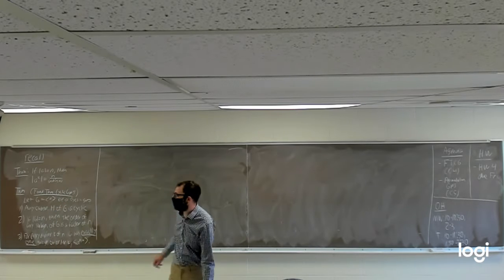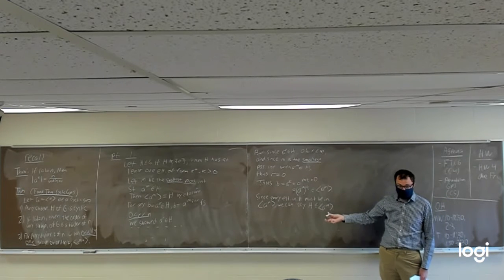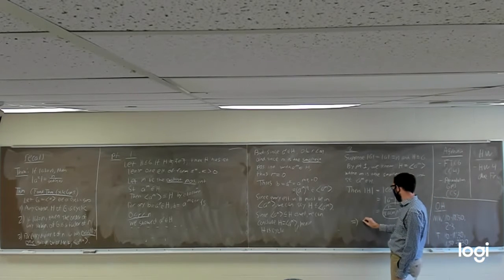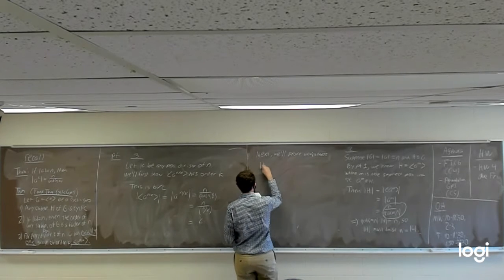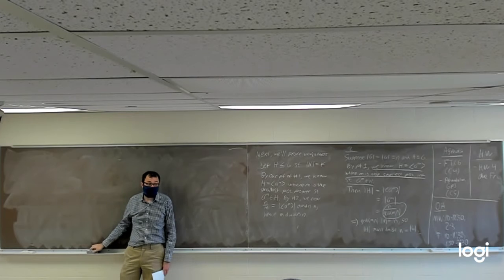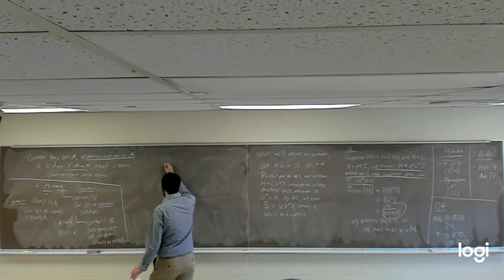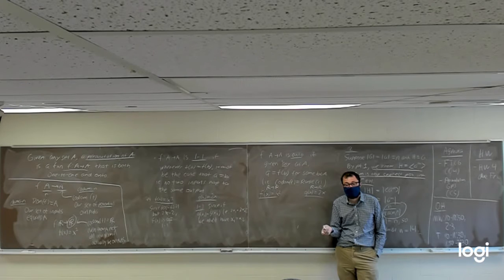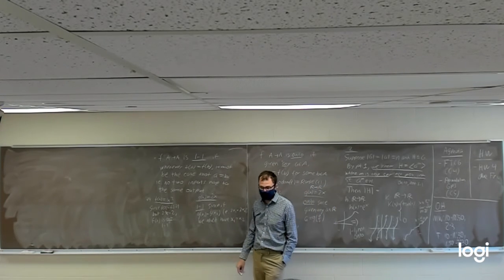MTH 410 - 9/21/20